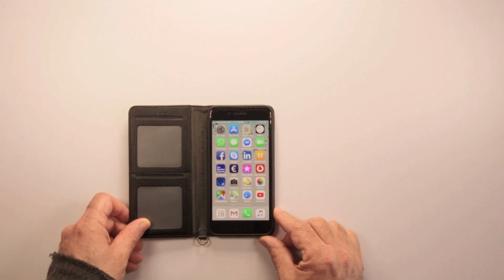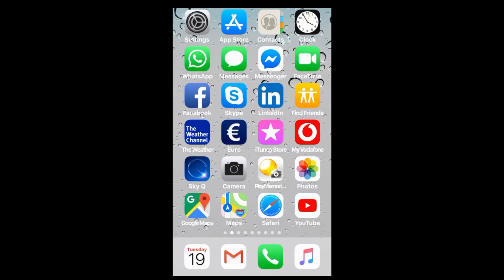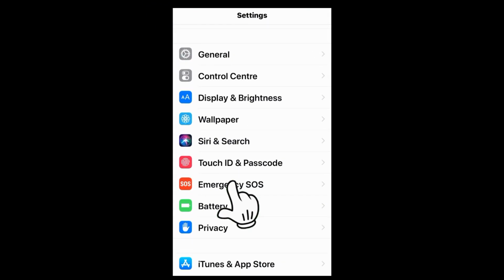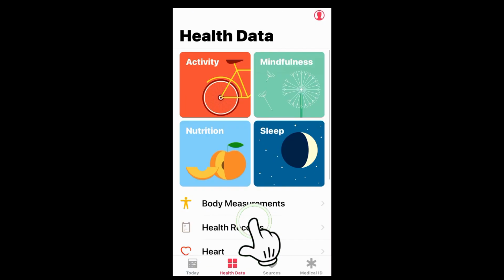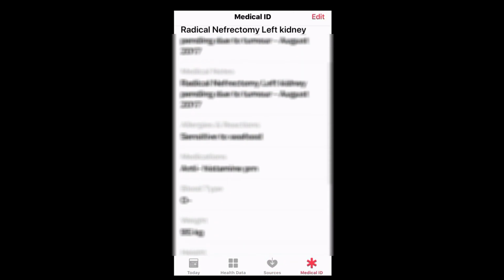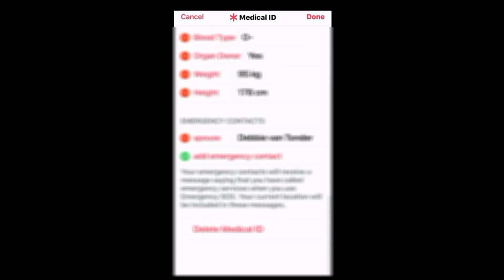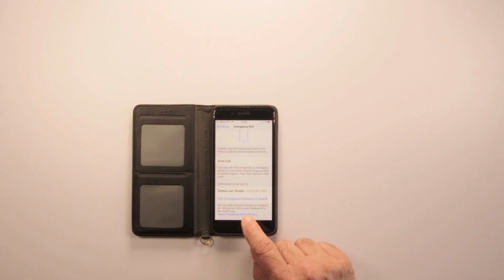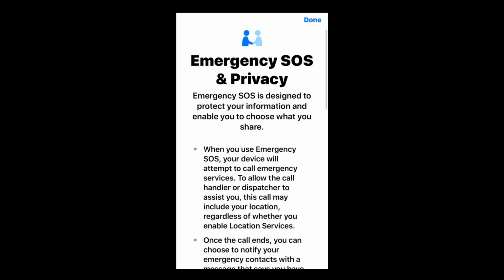Emergency SOS on your iPhone -a must have!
A smartphone feature everyone should know about, Emergency SOS is a feature everyone should be aware of,
it could save your or someone else's life. In case of emergency, anyone assisting you can access your

Any person, model, potential model, Valentine gift seeker or just wanting photos and or videos done for Facebook, Instagram, Twitter, Bebo, YouTube, your portfolio or just for your own photo album please feel free to contact Johann via e-mail at .

"Don't Forget to Remember, Memories Forever"

Kind regards
Johann van Tonder
Liberty Productions